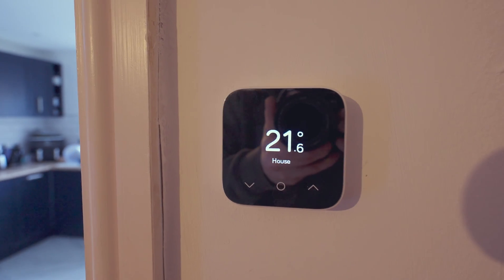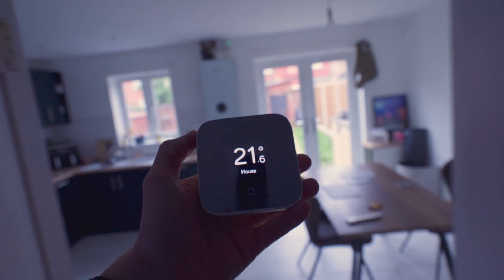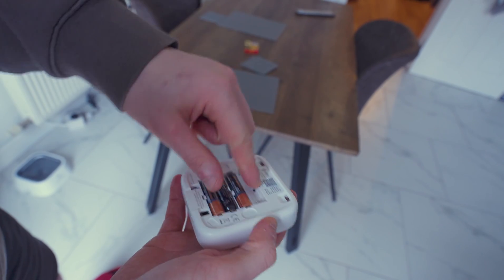Solving Common Hive Thermostat Issues - Hive Mini / Hive Smart Thermostat Fix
In this video I cover the common issues with the popular smart thermostat, the Hive and Hive Mini. This is a great piece of kit but as with any technology, has its issues.

Chapters:
0:00 - Introduction
0:16 - Benefits and Features of Hive Thermostat
0:34 - Connectivity Issues and Fixes
1:49 - Battery Life Concerns and Solutions
2:17 - Hardware and Installation Concerns
3:13 - Boiler Compatibility with Hive
3:34 - App Usage and Scheduling
4:19 - Conclusion